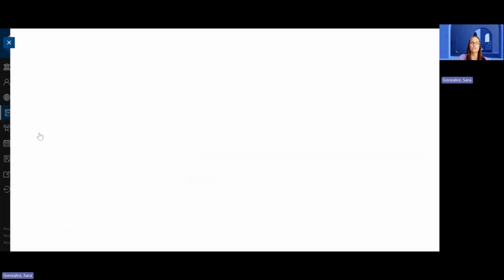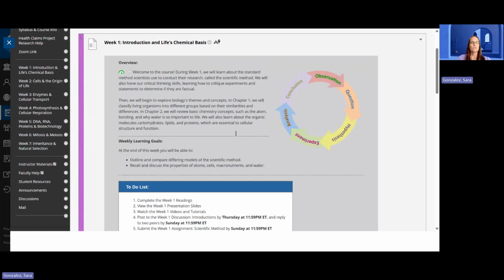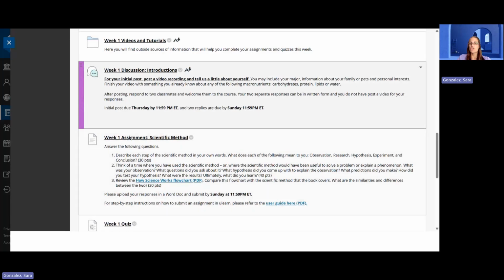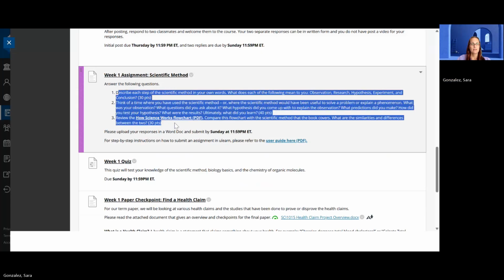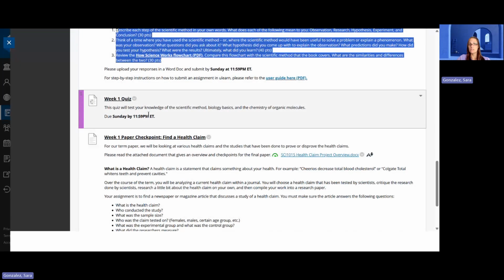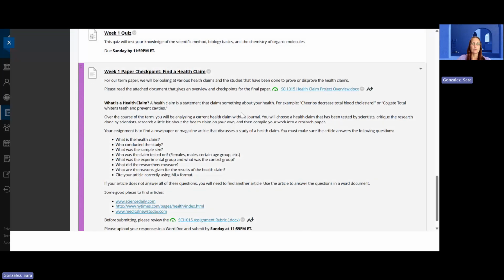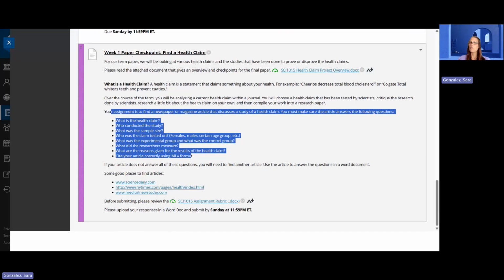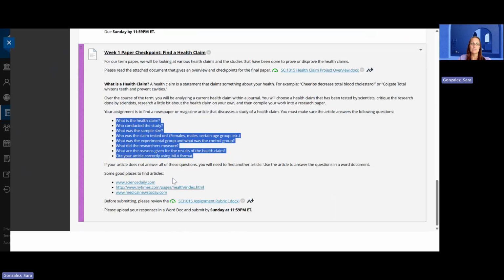SCI1015 Mod 1 20260105 111453 Meeting Recording